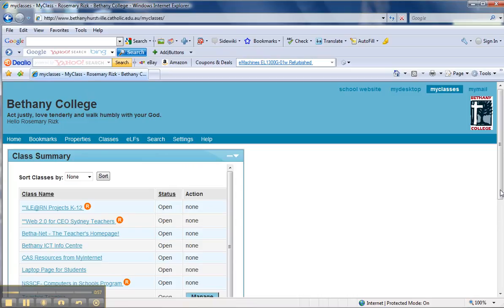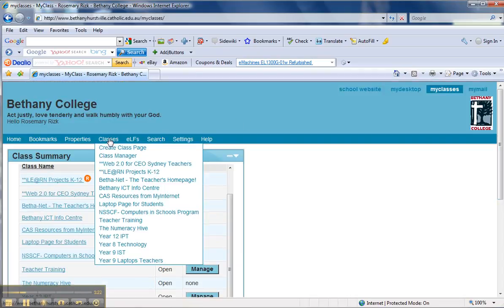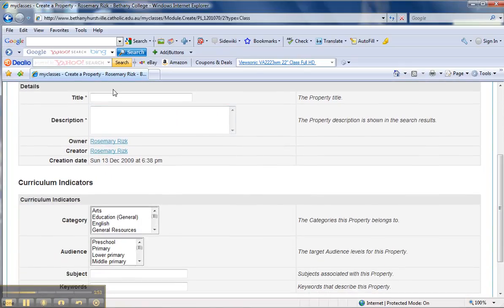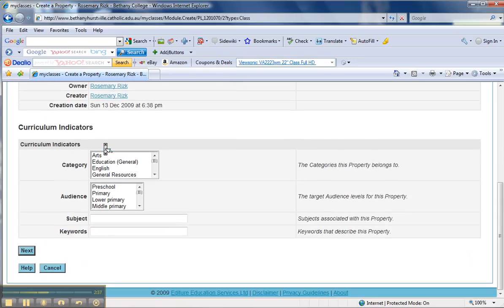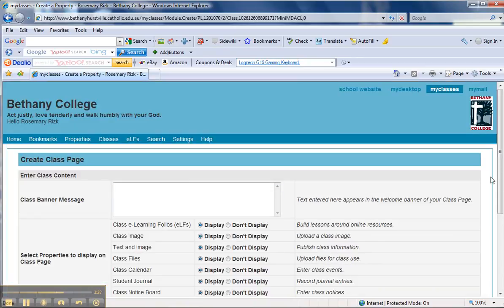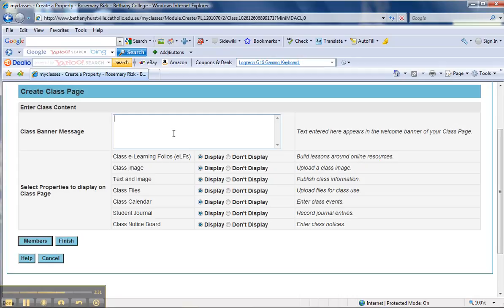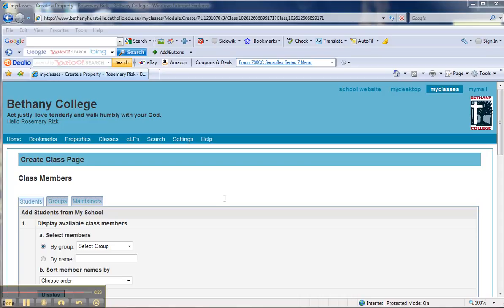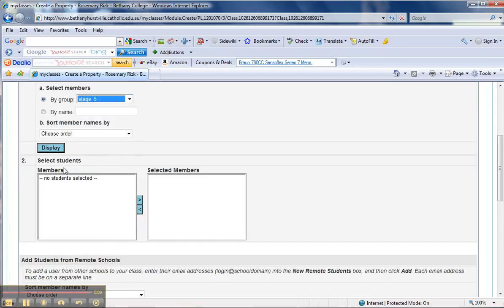creating_myclasses_pt1.mp4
Video tutorial on creating MyClasses